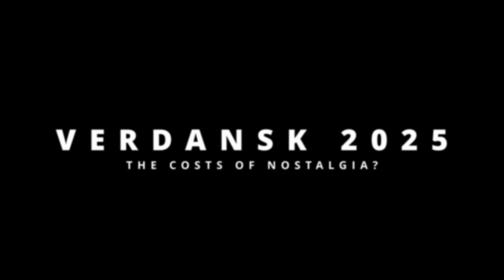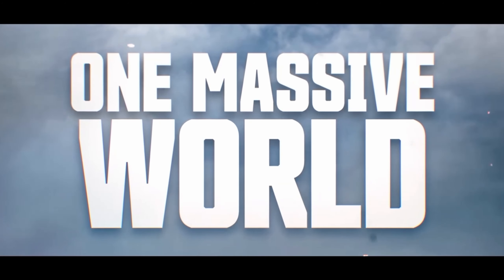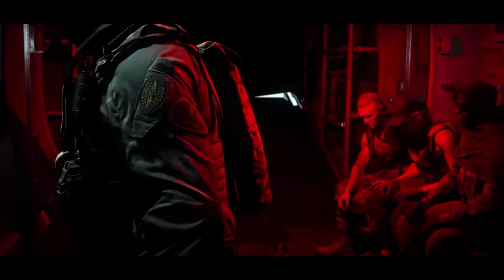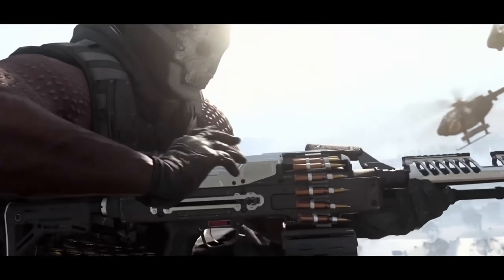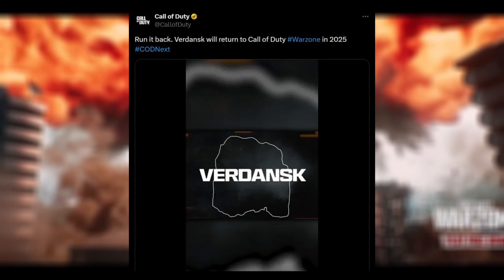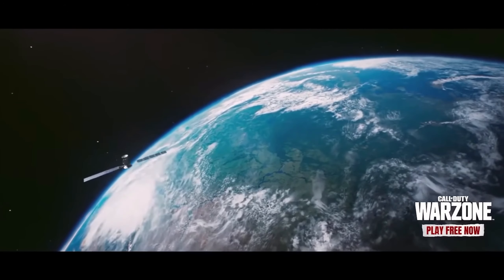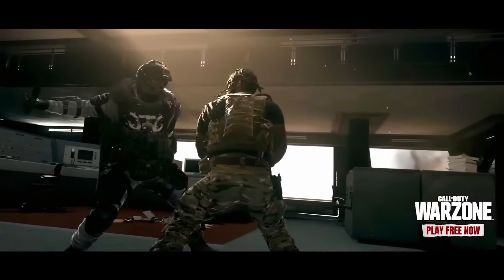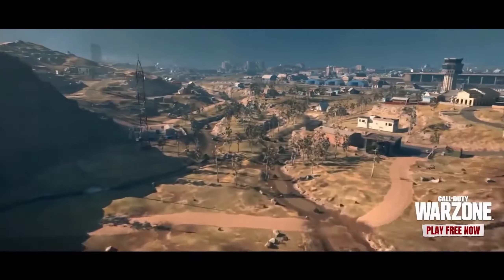Verdansk Is BACK In Black Ops 6..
On today's video we are talking about the return of the original Warzone map Verdansk in 2025.

COD Talk Playlist here:

The campaign, a direct sequel to the record-breaking Call of Duty: Modern Warfare II, sees Captain Price and Task Force 141 face off against ultranationalist war criminal Vladimir Makarov as he extends his grasp across the world.

I grew up loving and playing video games and I decided I wanted to share my passion and create videos about my favorite things. We cover gaming news, full story of games, character deep dives, and much much more.
To anyone that watches the channel and enjoys it, thank you it means everything to me.